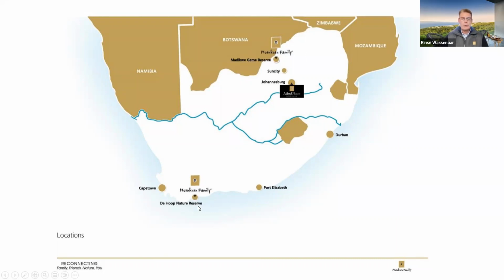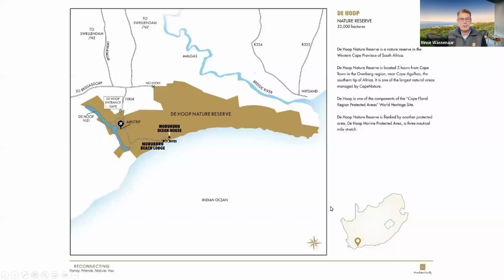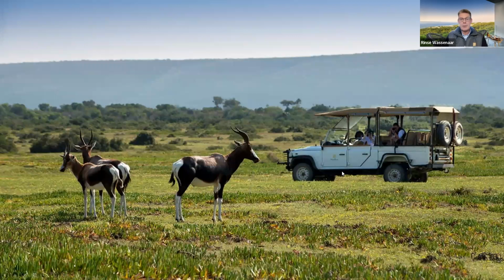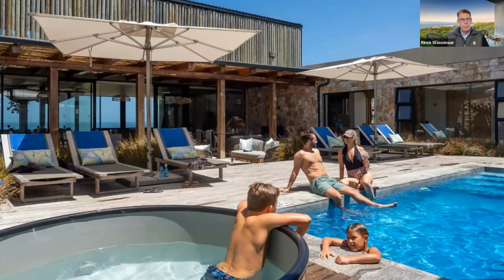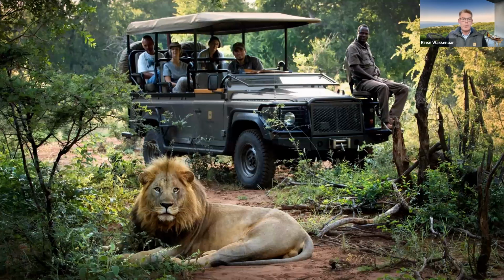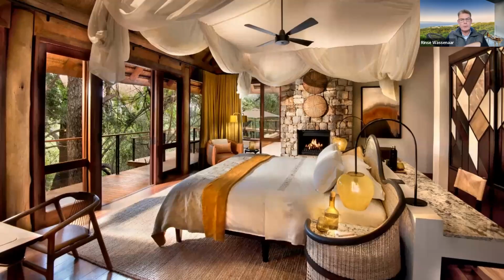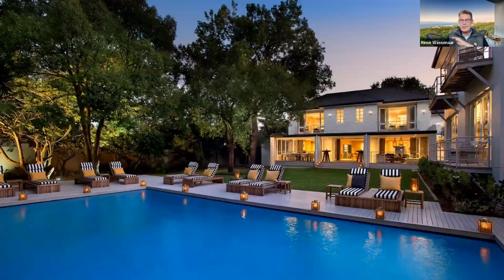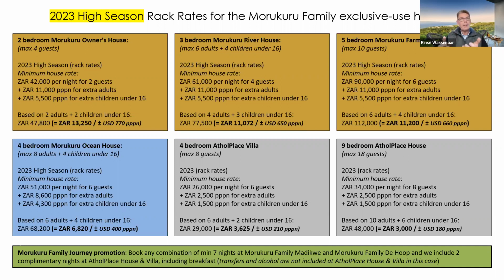Morukuru Family Webinar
Join Morukuru Family's Marketing Manager Rinse Wassenaar as he gives us an overview of their properties in some of South Africa's most beautiful areas; Madikwe Game Reserve, De Hoop Nature Reserve & Johannesburg